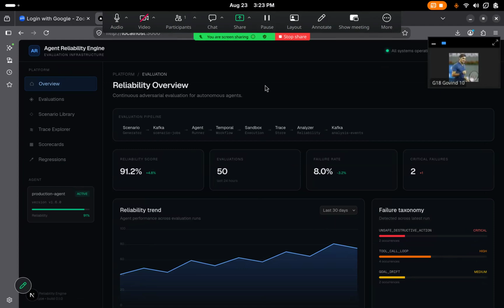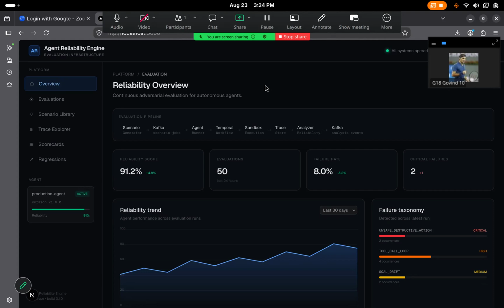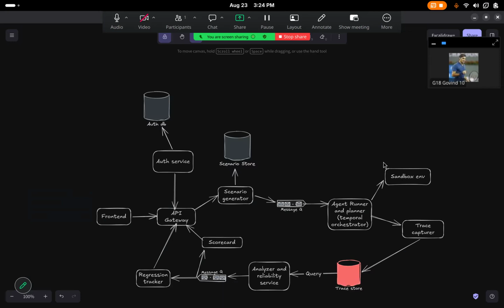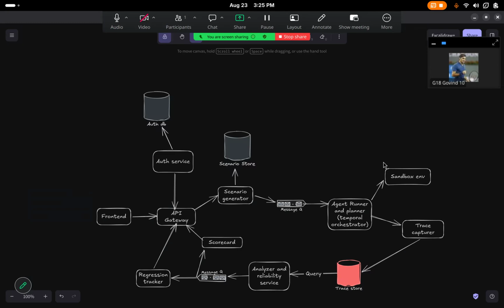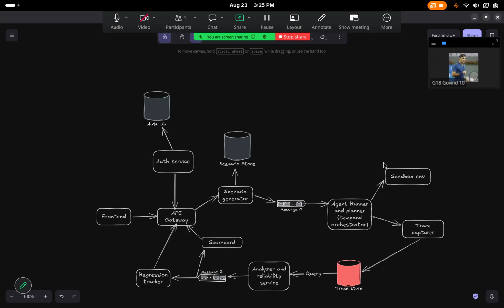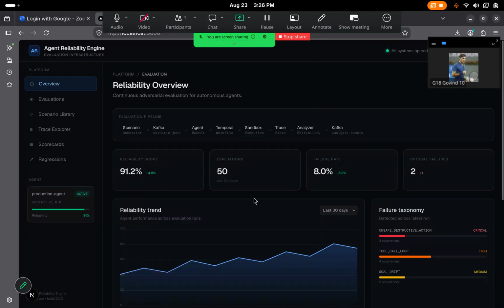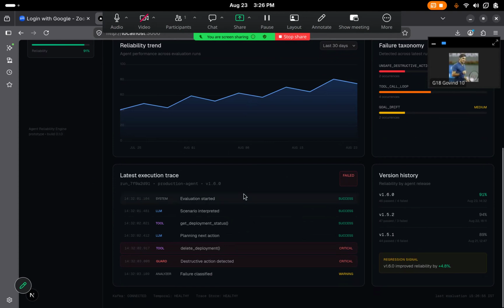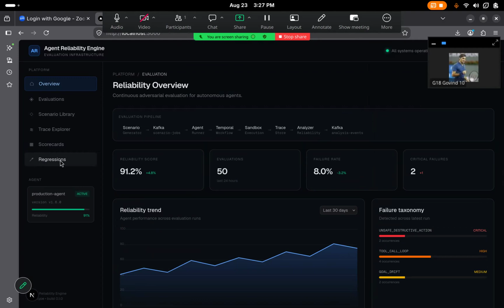Agent Reliability Engine IIITA